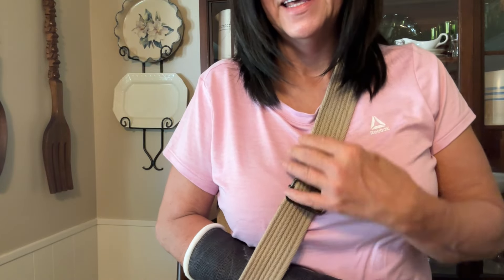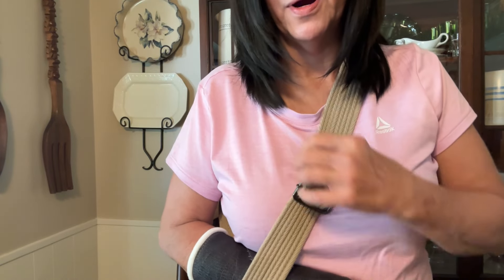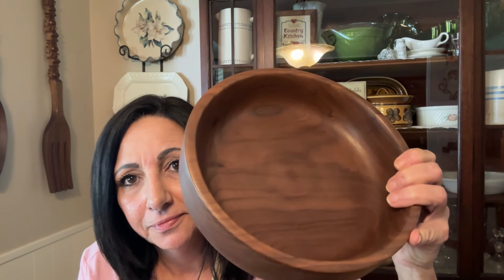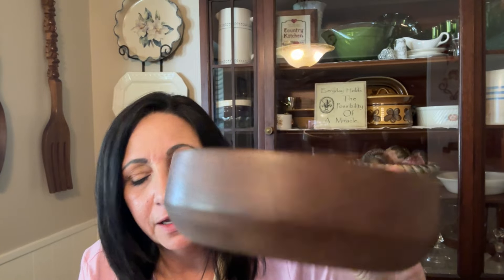Post Surgery Check Up | New Cast | Beautiful Gift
MAILING ADDRESS
Ms. Lippy